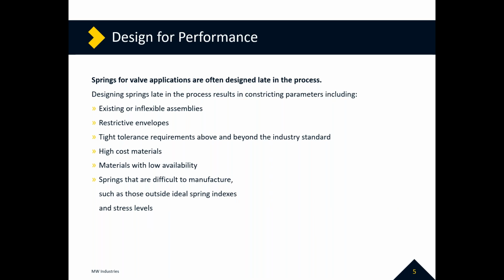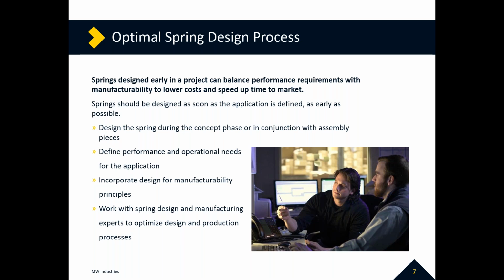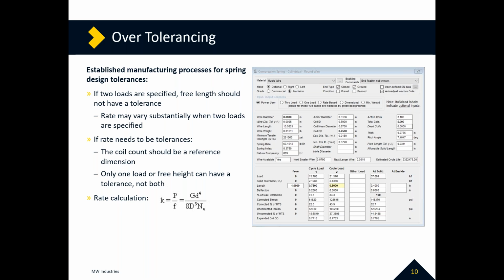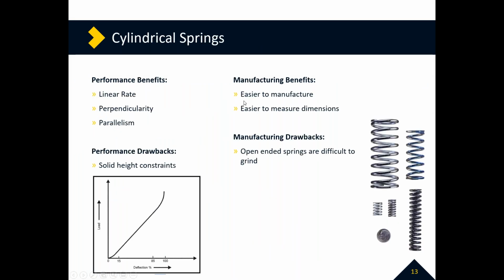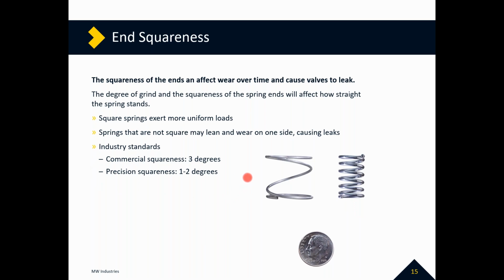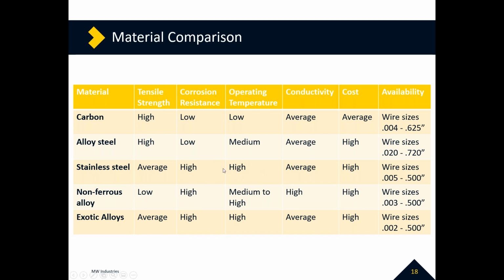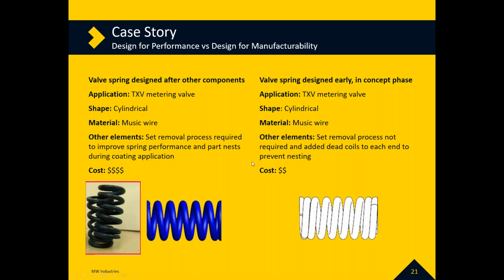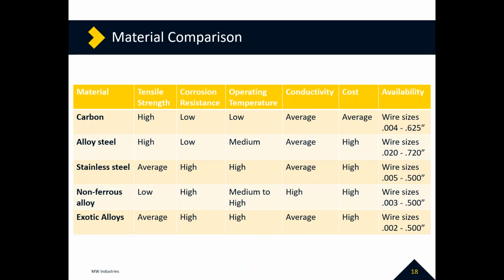Webinar: Designing Valve Springs for Performance and Manufacturability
Springs are crucial in valve applications, which is why many engineers design valve springs for critical performance needs. However, manufacturability is just as important. If you don't design for manufacturability, you could increase your costs and sacrifice performance.

In this webinar, we'll show you how to balance the need for performance like tight tolerances with manufacturability that makes valve springs easier and faster to produce.

For more information on springs, spring design, and other metal components,